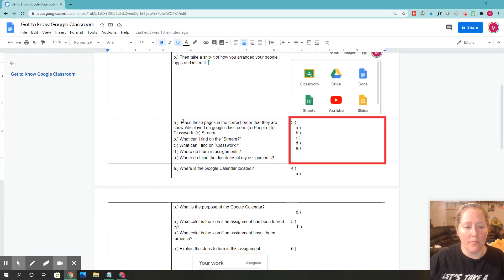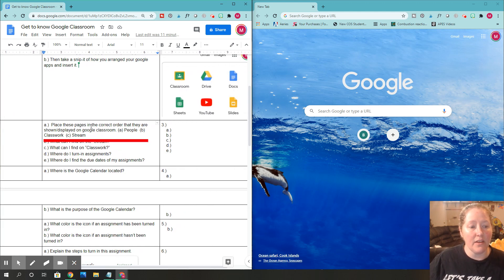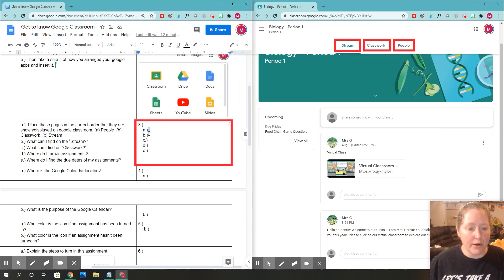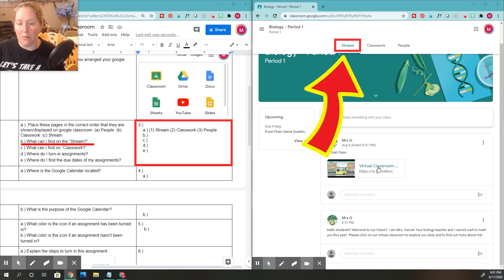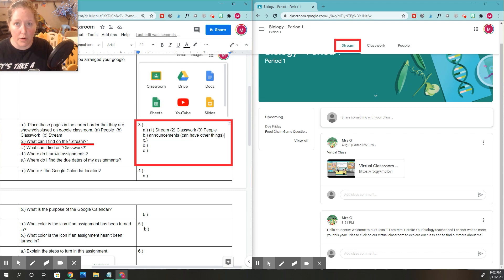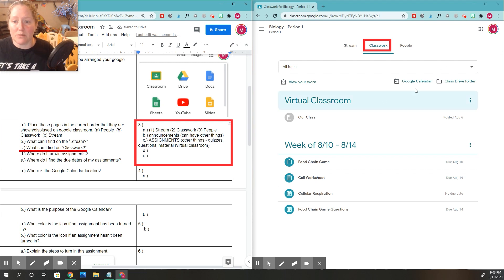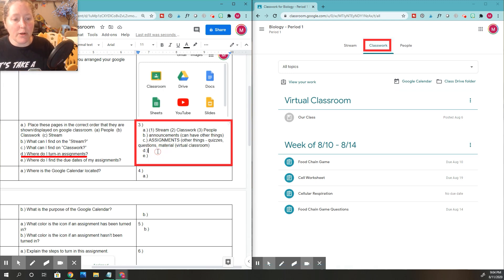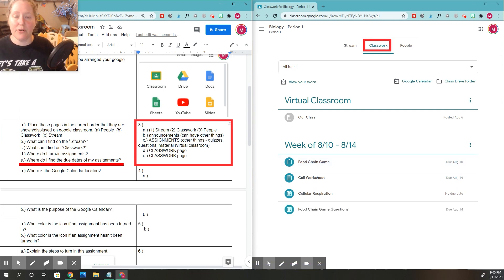How to Navigate Google Classroom 2020 (Where Classwork Can be Found & Announcements Are Posted)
This is a short tutorial to help students navigate through Google Classroom.  They will be introduced to the 3 sections of google classroom: (1) the Stream, (2) Classwork, and (3) People.  This video is included in a playlist of google classroom tutorials to help students learn all about google classroom.